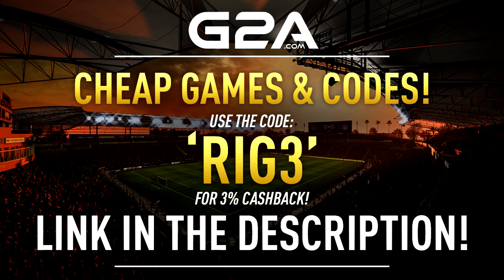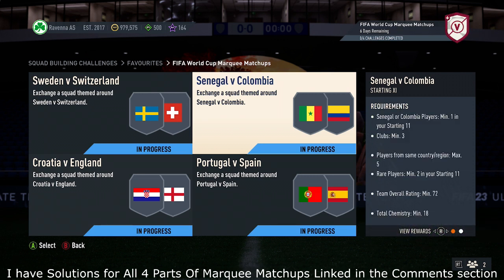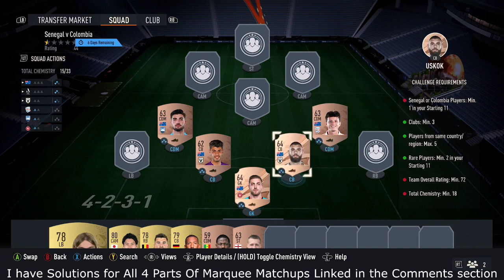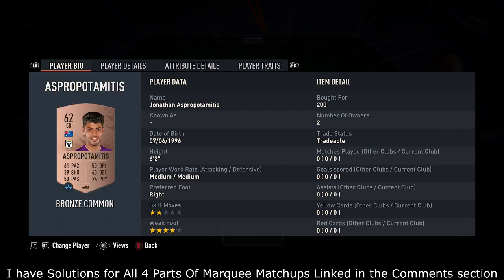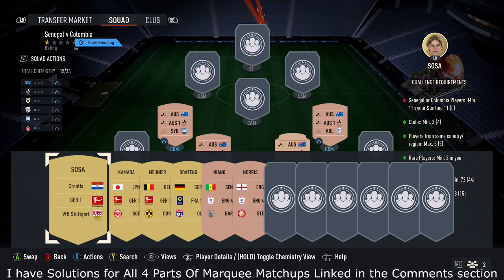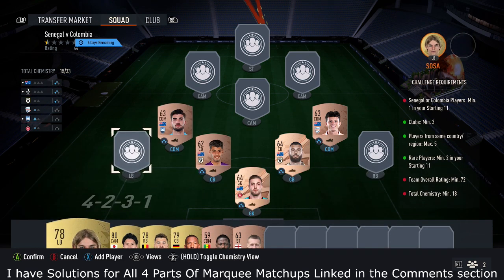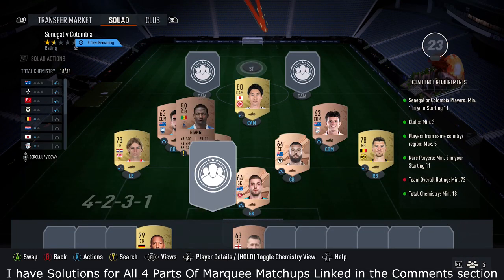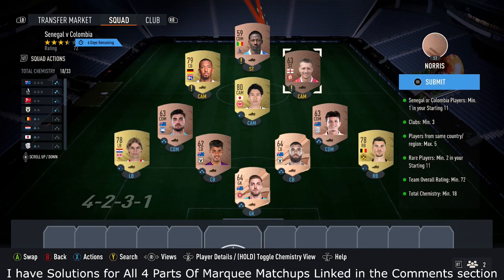FIFA World Cup Marquee Matchups – Senegal v Colombia SBC - Cheapest Solution & Tips – Fifa 23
In this video I will be showing the Cheapest Solution for the Senegal v Colombia SBC that is part of the latest World Cup Marquee Matchups on Fifa 23 Ultimate Team Check out my Sponsor G2A for Xbox/PSN Codes and Games

On my Channel I have SBC Solution videos for all the Latest Squad Building Challenges on Fifa 23 Ultimate Team, I try to show the Best Solutions possible with my Cheap Methods for them like I have done for Senegal v Colombia SBC part of the World Cup Marquee Matchups SBC on Fifa 23 in this video, when showing the Cheapest Solutions I try and give a few Tips on how to change the SBC to potentially save coins if players go up to make sure you are Completing it the Cheapest Way possible and for my Solutions usually they require No Position Modifiers but I will let you know in the video if they do, Also you can check out my Cheap Solutions for the latest SBC

Sweden v Switzerland
Senegal v Colombia
Croatia v England
Portugal v Spain